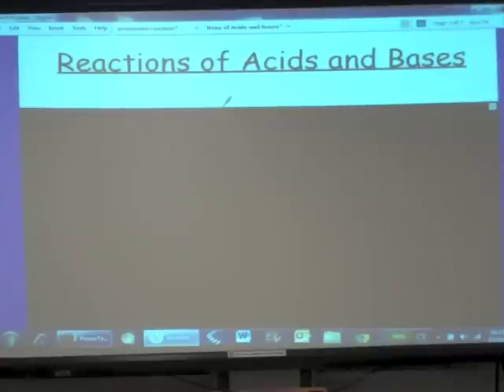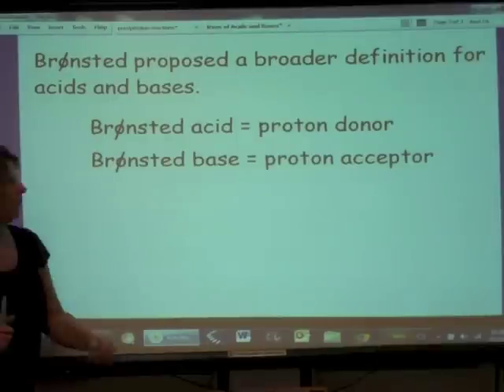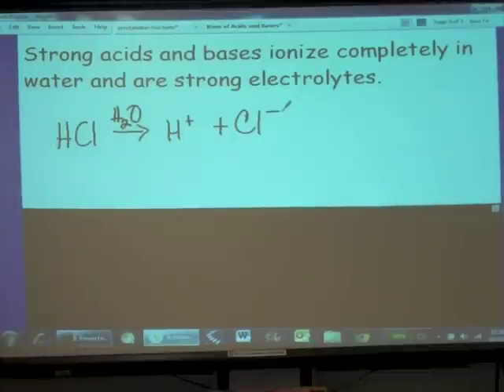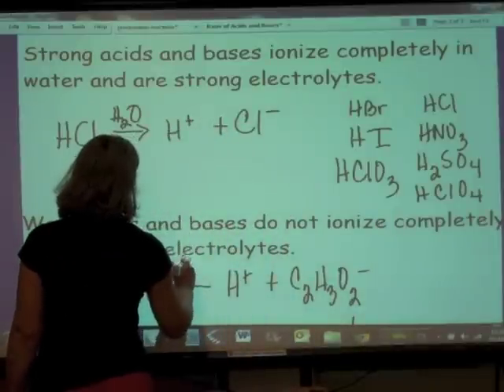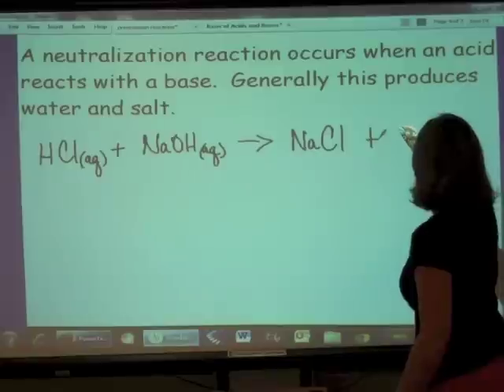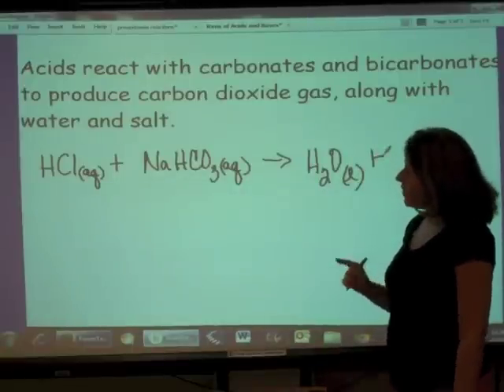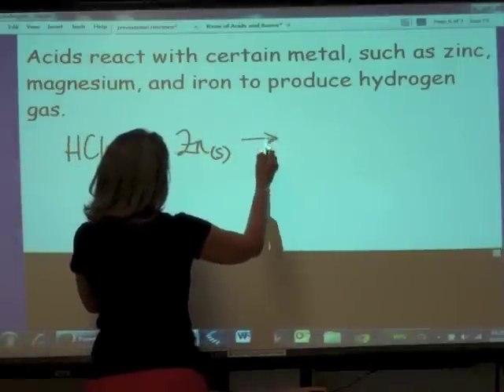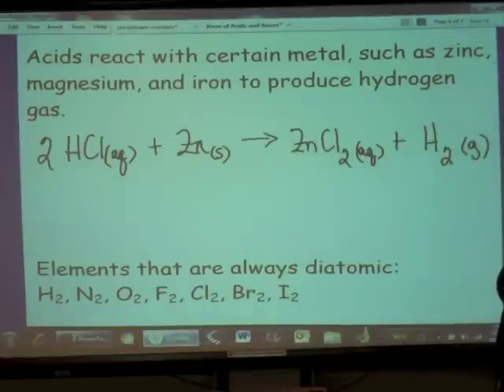Reactions of Acids and Bases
Hi students, what distinguishes an acid from a base?  What are some typical reactions of acids?  Watch and find out.